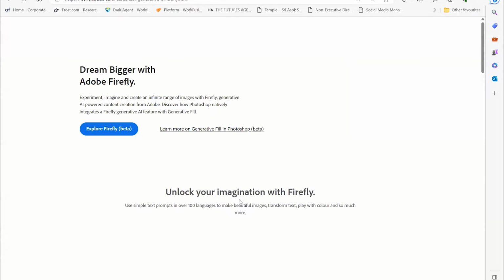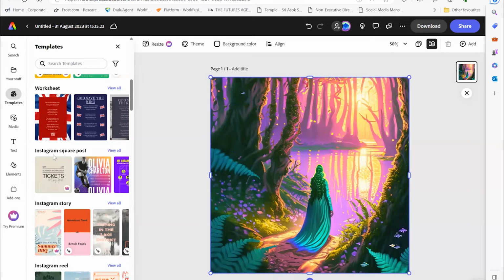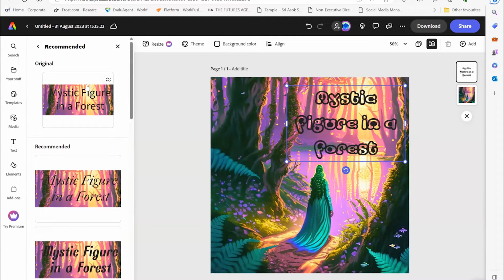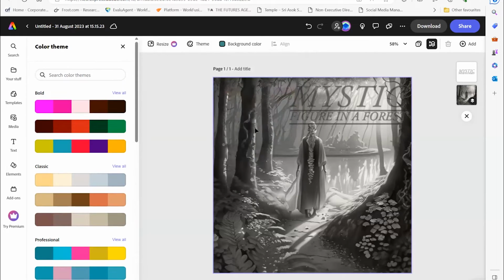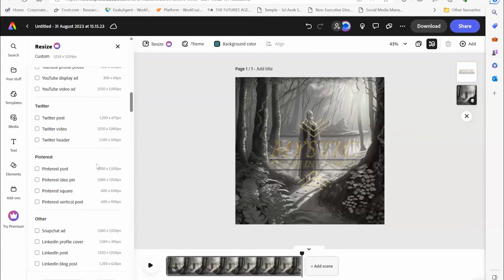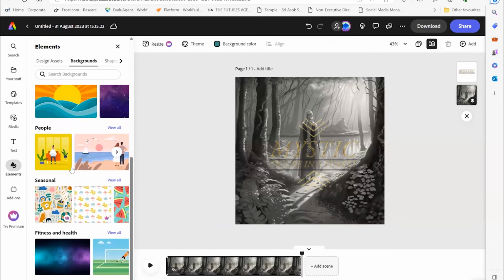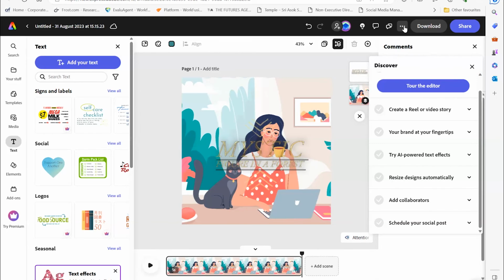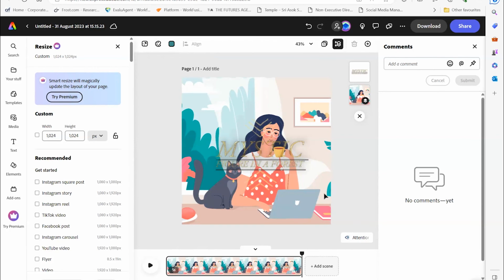Master Adobe Express for Stunning Visual Content | Baachu Scribble Webinar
Take your design skills to the next level with Baachu Scribble’s in-depth webinar on Adobe Express, the ultimate platform for creating professional-quality visuals without a steep learning curve.

Perfect for social media posts, presentations, marketing campaigns, or any creative project, Adobe Express makes designing easy and intuitive.

What You’ll Learn:

* Introduction to Adobe Express: Explore the platform’s core features and get started quickly.

* Working with Templates: Customize ready-made designs to match your brand’s style.

* Design Fundamentals: Master typography, color theory, and layout principles to make your visuals stand out.

* Branding & Marketing Tips: Create cohesive designs for social media, blogs, and email campaigns.

* Time-Saving Shortcuts: Boost productivity with essential tips and hacks for faster, high-quality designs.

* Collaboration Tools: Share, edit, and review designs seamlessly with your team.

Whether you’re a freelancer, marketer, business owner, or creative professional, this webinar is packed with practical insights and actionable strategies to help you design like a pro.

Have questions or insights about AI or design? Drop them in the comments, we’d love to hear from you!

Follow us to stay updated on the latest AI insights and resources!

Looking to advance your career with AI skills? Explore our AI courses below!